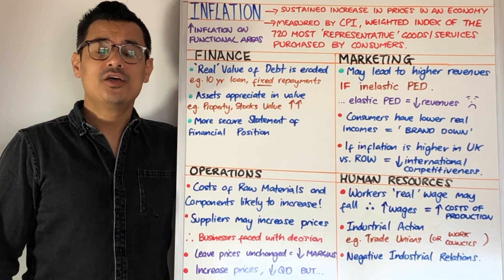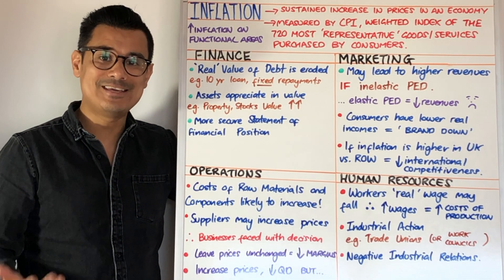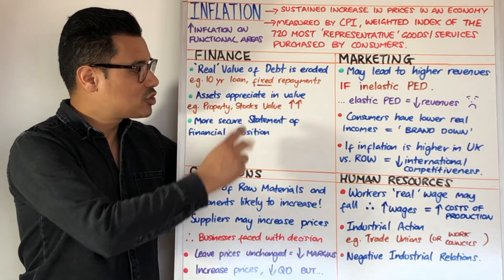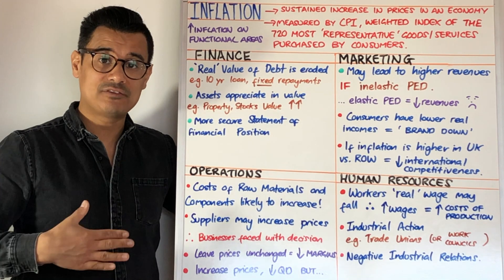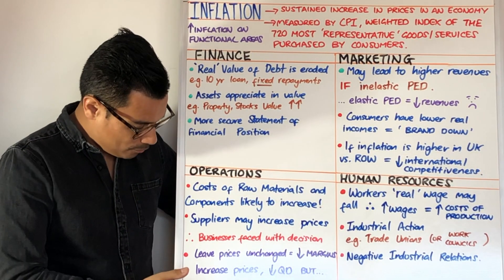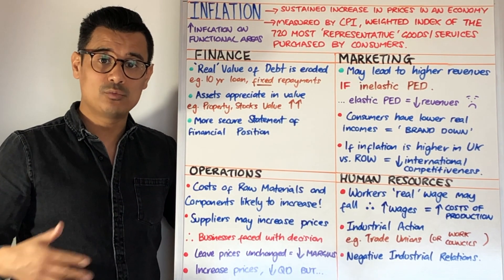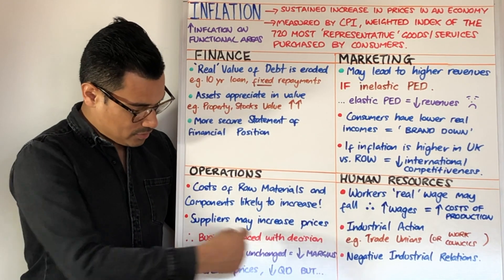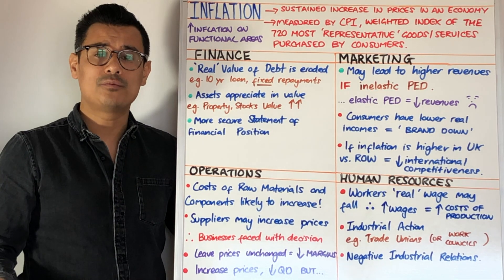Inflation - A Level Business